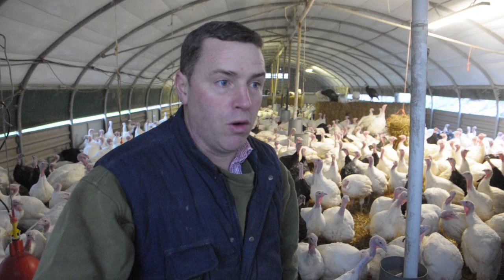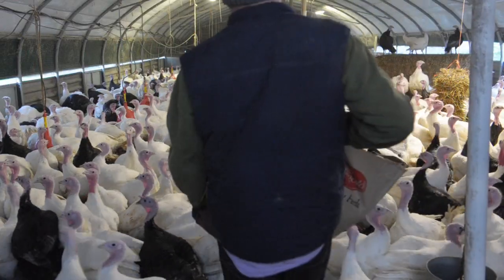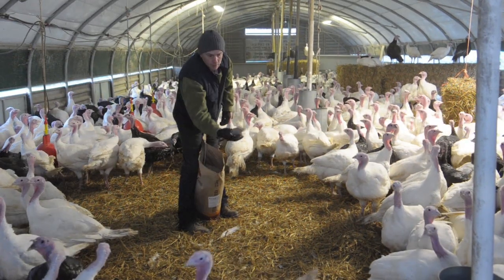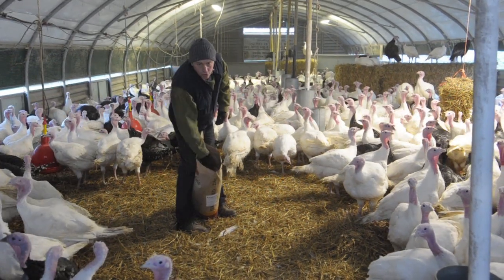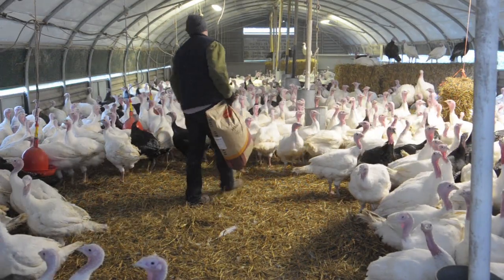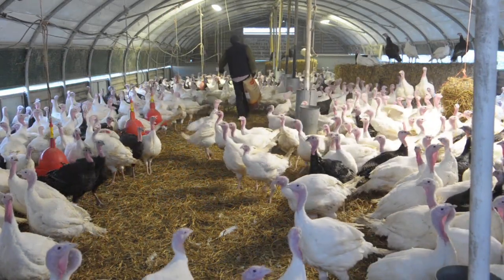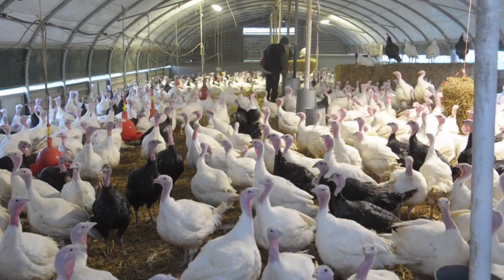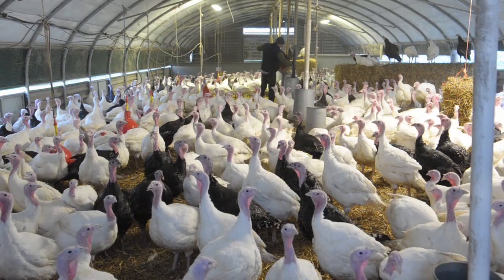Christmas Turkey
Rob Fitzsimmons getting his free range turkeys ready for the Christmas market at the East Ferry Farm near Midleton, Co Cork. Video by Dan Linehan